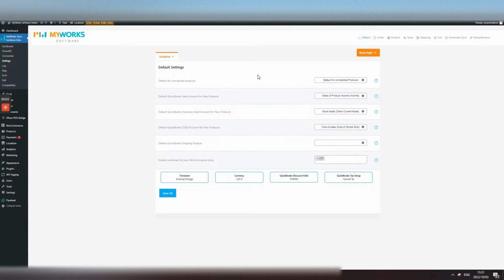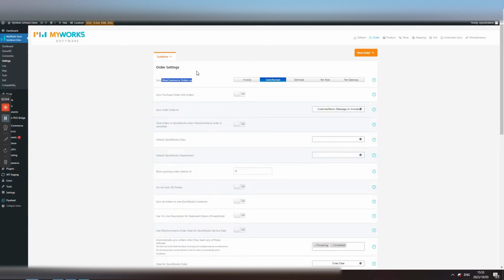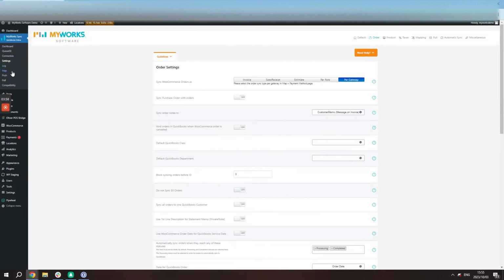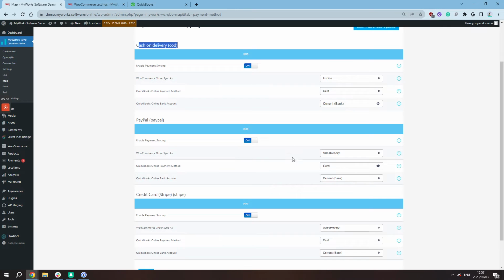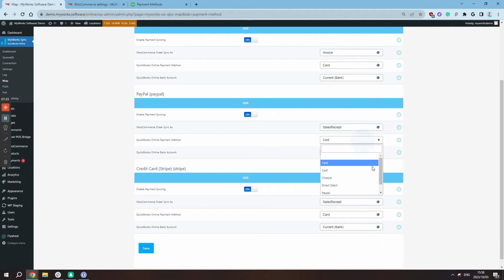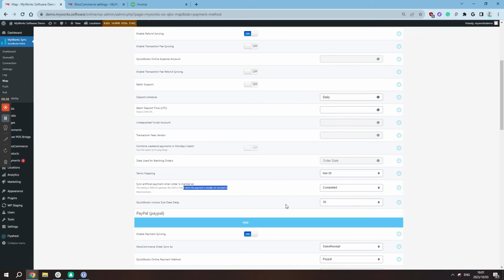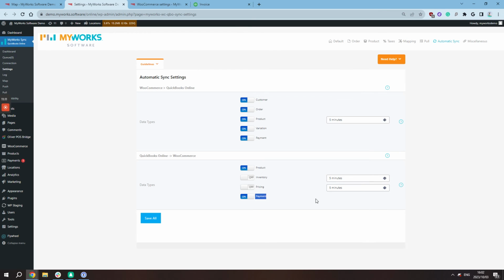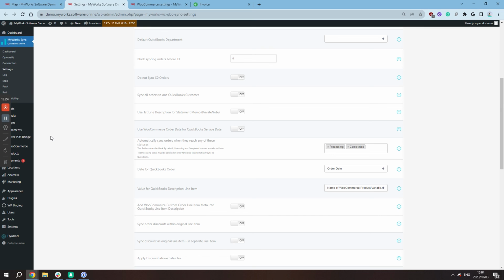Tips on handling WooCommerce orders that are paid after the order is placed - using MyWorks Sync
Congratulations on making the step to sync your WooCommerce store with QuickBooks Online!

This video will walk you through tips on how to best handle cases where a WooCommerce order is placed without payment - and then paid at a later point in time.

The steps we review in this video can also be found in our Help Center here:

And don't forget - our support is available 24/7 via ticket in your account!

Have QuickBooks Desktop or POS? We support that too!